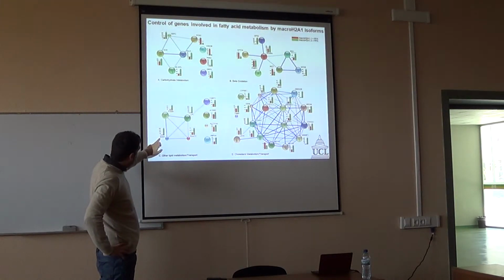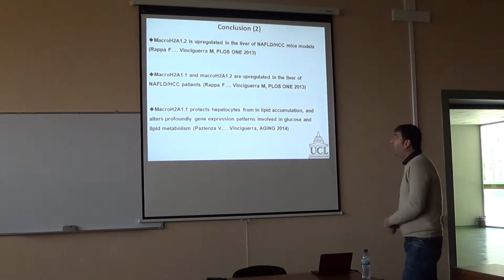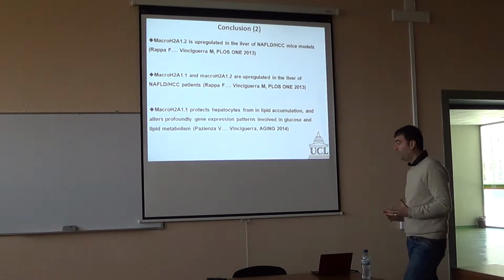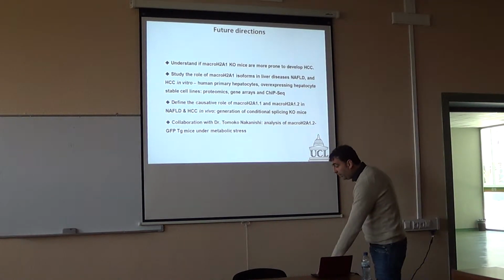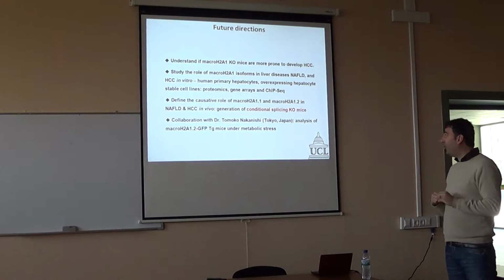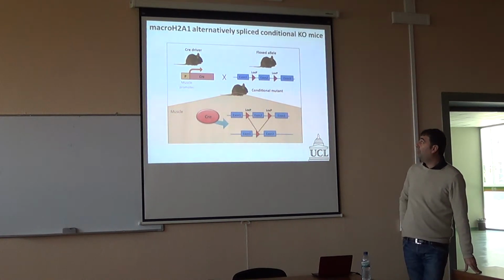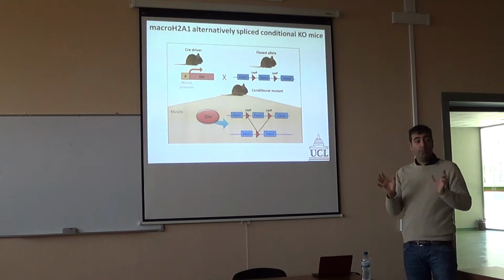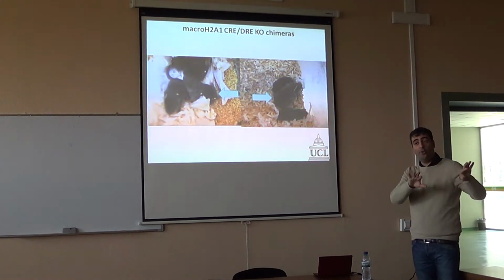Manlio Vinciguerra - Epigenetics and liver diseases - PART 2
Manlio Vinciguerra - Epigenetic mechanisms in the progression of liver diseases - PART 2 - Agricultural University of Georgia -2014